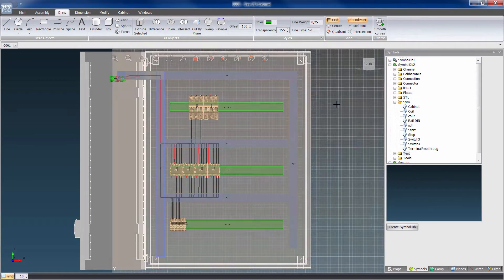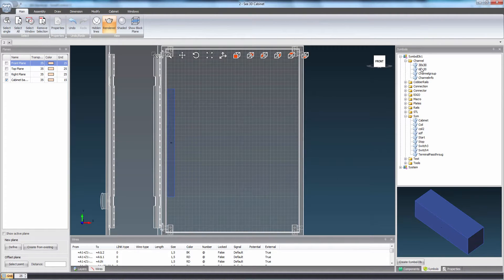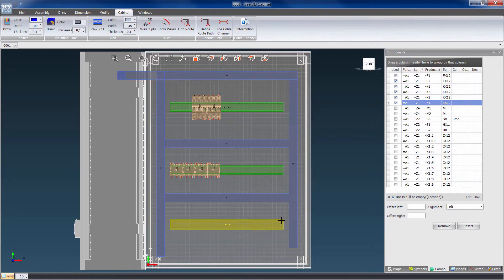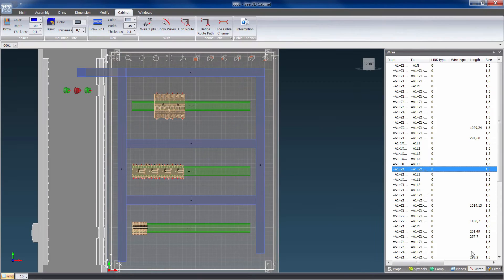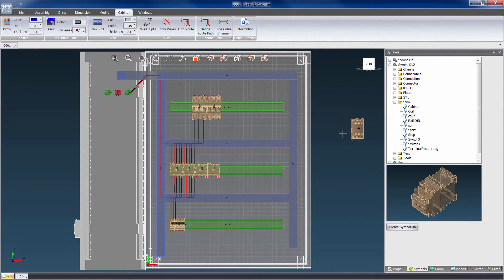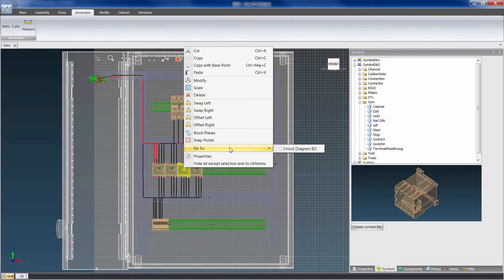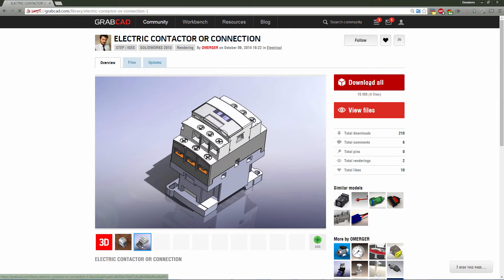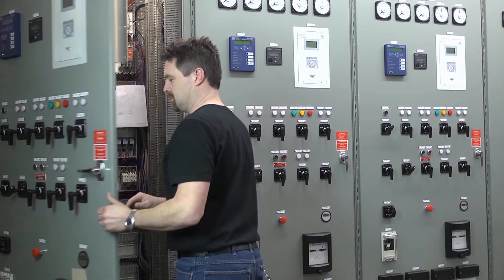Panel 3D dla SEE Electrical i SEE Electrical Expert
Projektowanie rozdzielnic 3D w programach IGE+XAO: SEE Electrical i SEE Electrical Expert